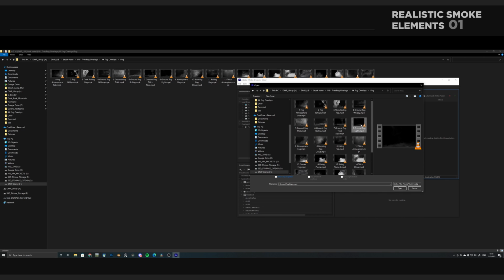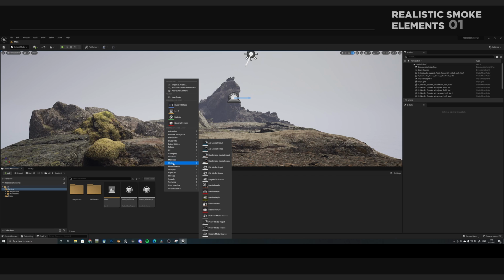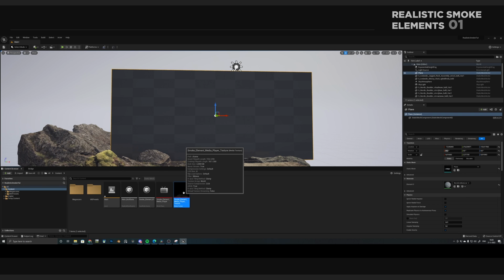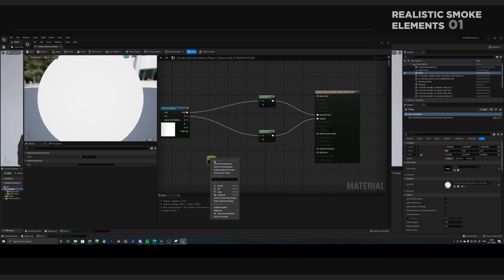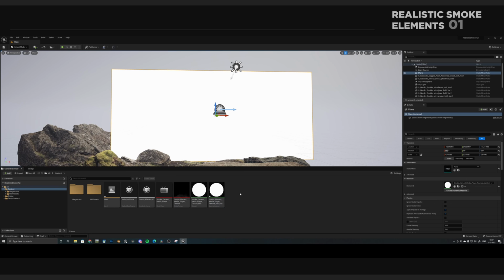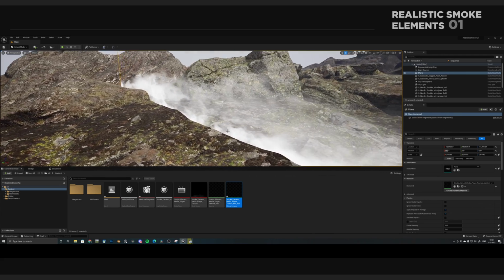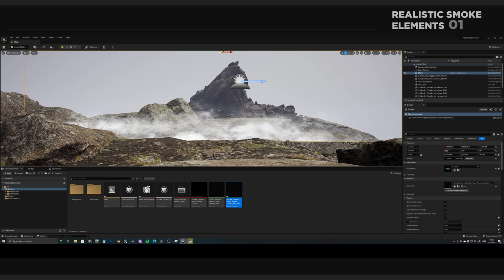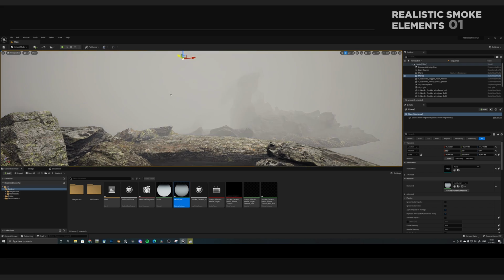HOW TO CREATE REALISTIC SMOKE & FOG | Unreal Engine 5 | Tutorial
Hello Everyone,

Today I will show you how I create realistic smoke and fog in elements in Unreal Engine 5.

0:00 Introduction
0:31 Converting MOV to JPEG
1:05 Loading in the Image Sequence
1:52 Create Media Player
3:05 Creating the smoke plane
3:37 Smoke Shader
6:14 Smoke play in Sequencer
7:10 Tweaking the MI Shader
7:48 Adding the Depth Fade
9:40 Depth fade mist setup
10:34 Outtro